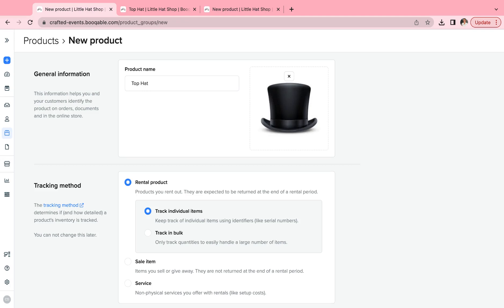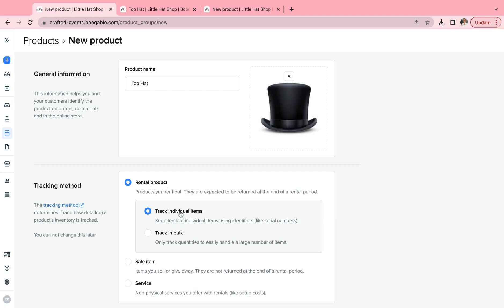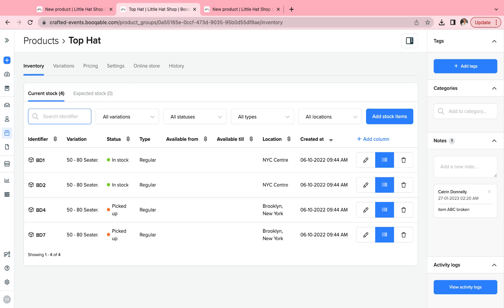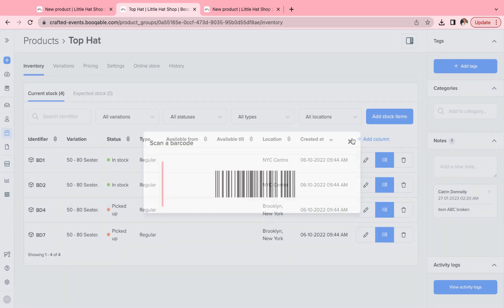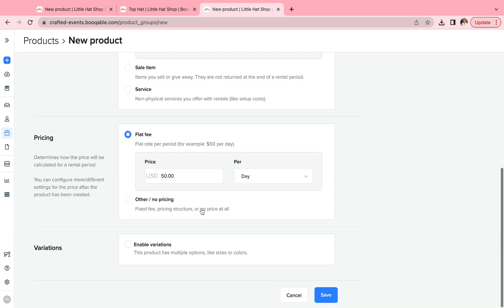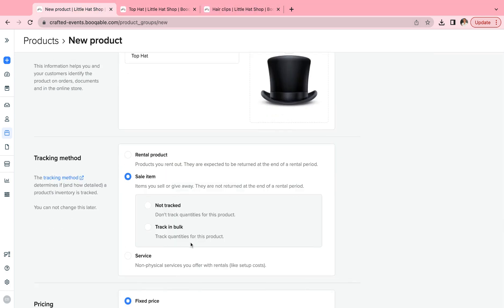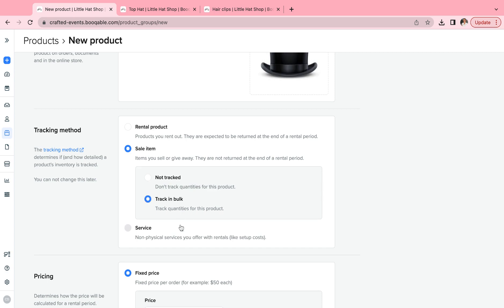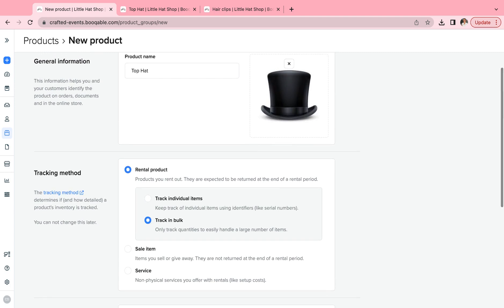Choosing the right tracking method for your products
This video will guide you through the different ways you can track your products in Booqable, to simplify your inventory management even more.

Rental inventory tracking is a key feature to why Booqable is the highest rated rental software; and our tracking options make sure you never loose track of valuable items, and speed up the booking process for you and your team.